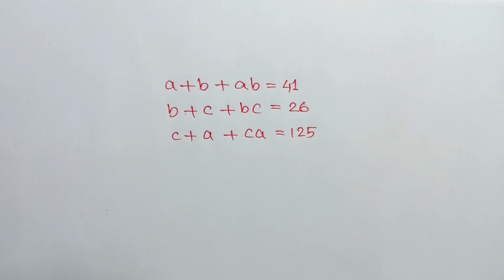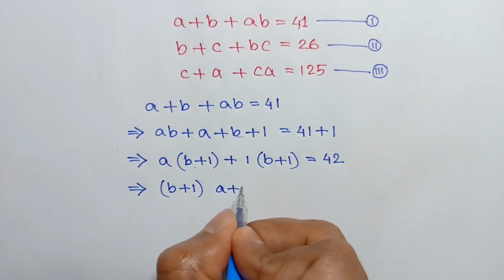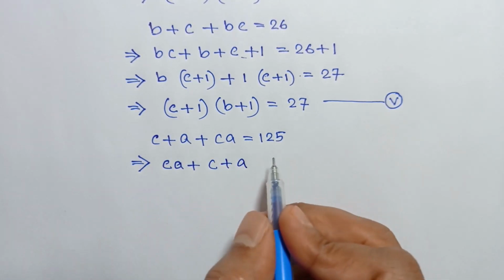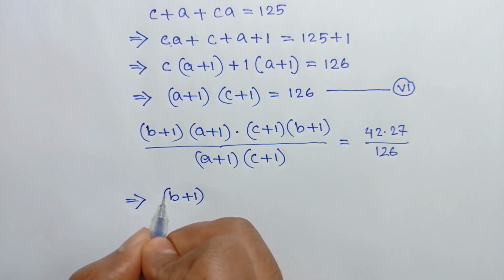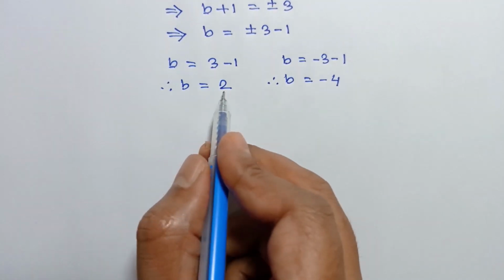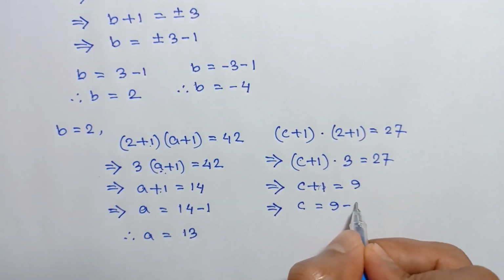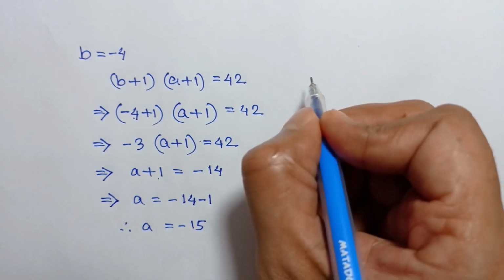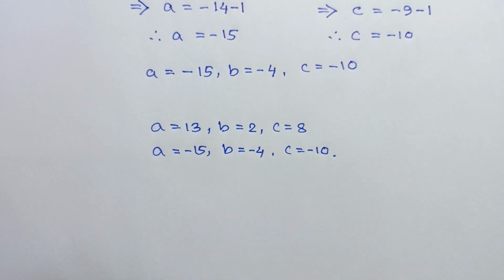Solving System of Equations | Math Olympiad Algebra Problem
Learn how to solve a nice algebra problem, step-by-step tutorial.

A Nice Algebra Problem | Algebra - How To Solve equation Quickly!

math olympiad
olympiad mathematics
math
maths
maths tricks
maths class 10
maths motivation
maths class
mathematics
mathematics olympiad
mathematics 1
mathematics 2
mathematics 3
maths olympiad questions
olympiad mathematics
math solution
premath
sat math
thailand junior maths olympiad problem
singapore mathematics
imo
surds
prmo
equation mastery
algebra
nice algebra problem
olympiad mathematics
math olympiad preparation
algebra problem
math olympiad question
algebra 1
algebra 2
math olympiad problem,
equation solving
problem solving
olympiad exam
ioqm 2023
exponential equations
ioqm number theory problems
math tricks